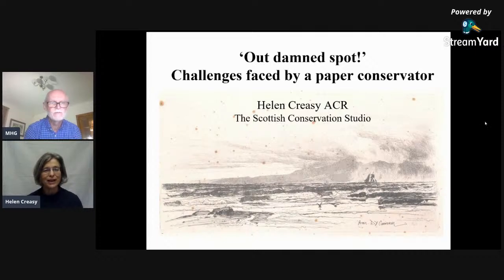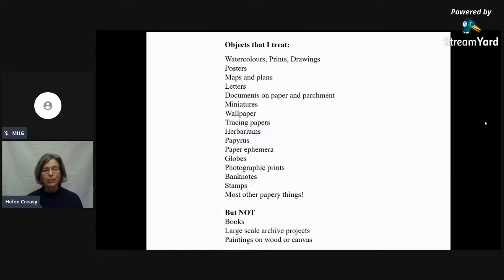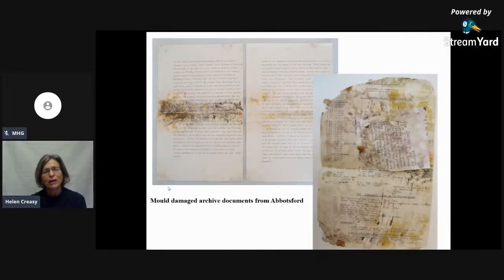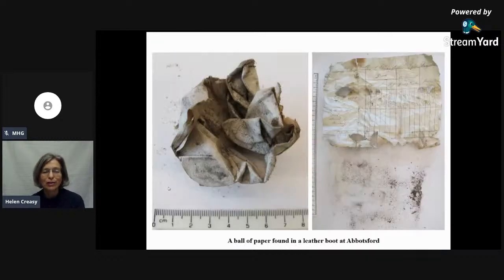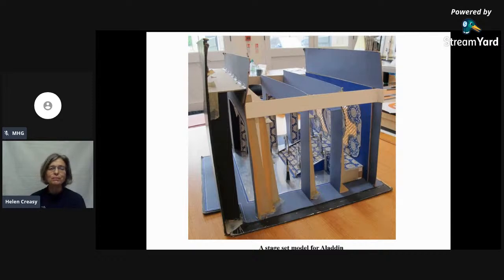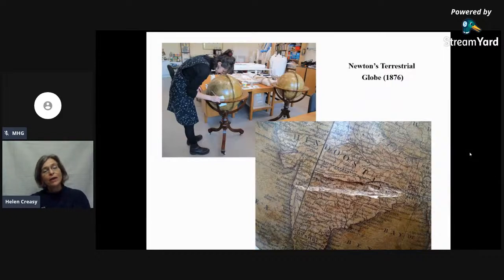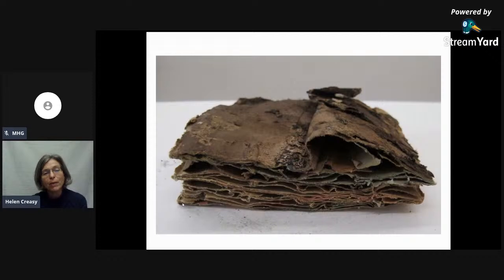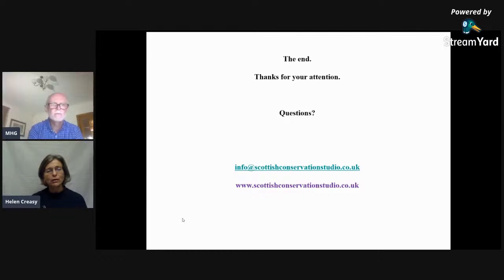Out Damned Spot! Challenges faced by a paper conservator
From watercolours to wallpaper and drawings to documents – the life of a paper conservator.

Not a member of Markinch Heritage Group? Please consider donating £2, the normal visitor fee for real life talks.